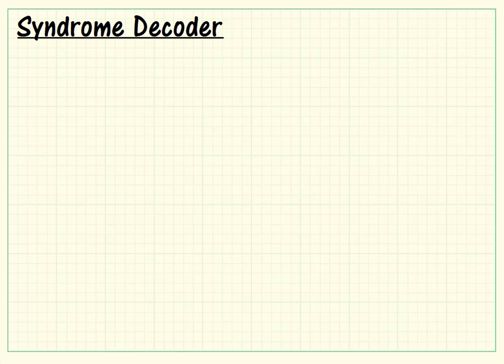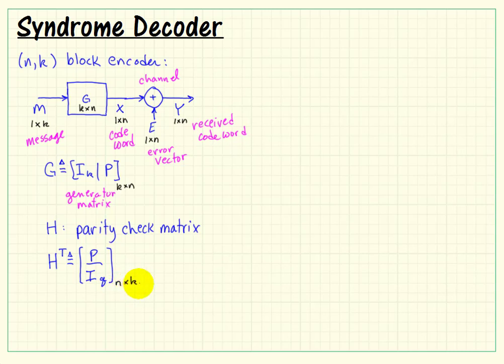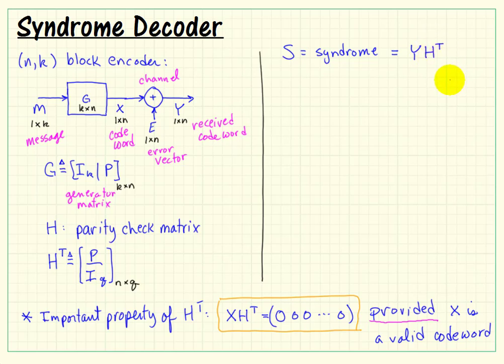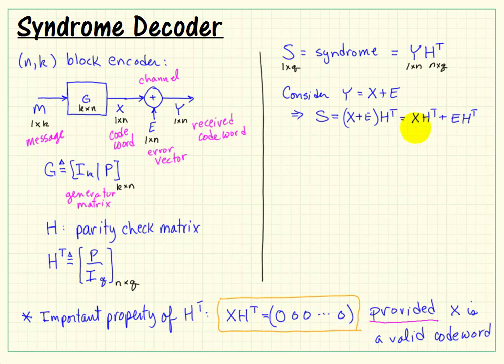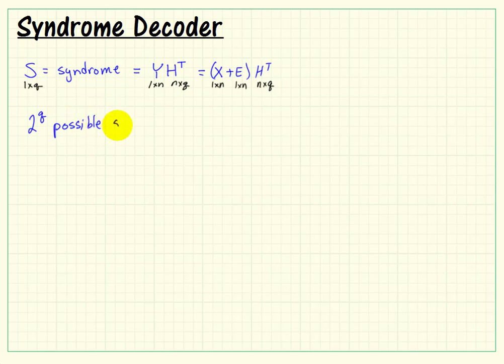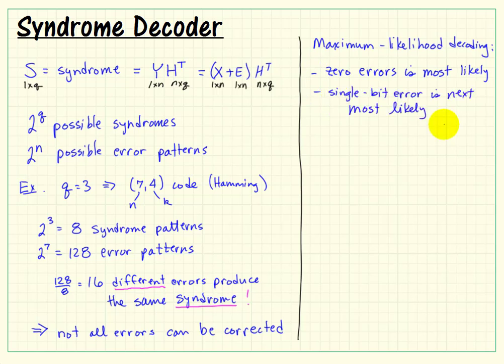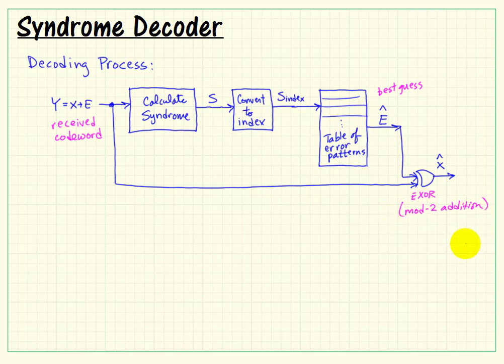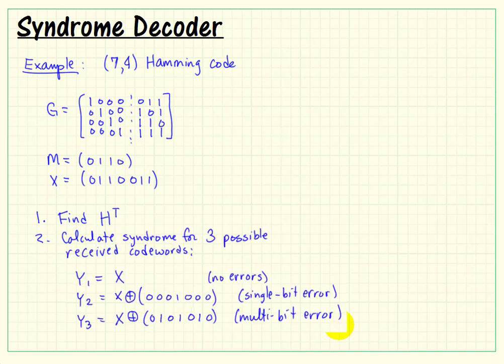Hamming block code: Table lookup syndrome channel decoder for Hamming block code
Table lookup syndrome channel decoder for Hamming block code. This video belongs to the "Hamming Block Code Channel Decoder" in the "Communication Systems Projects with LabVIEW" resource